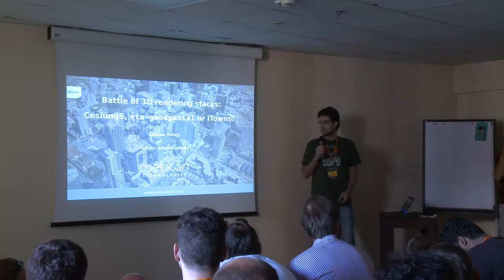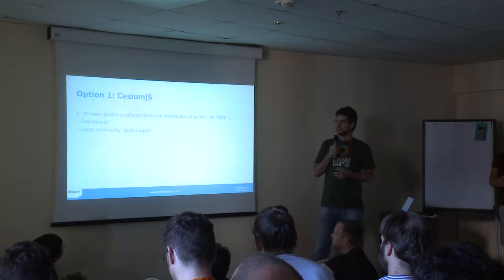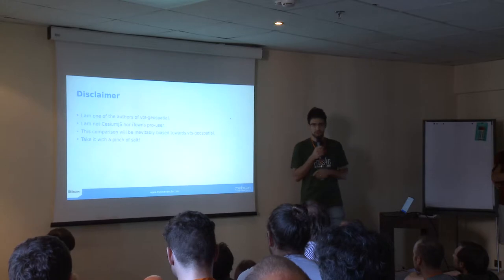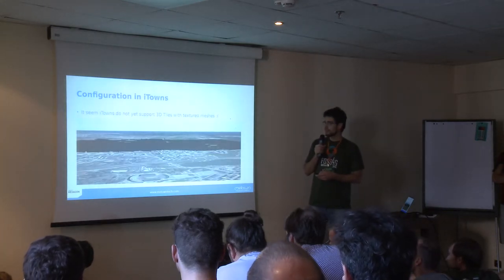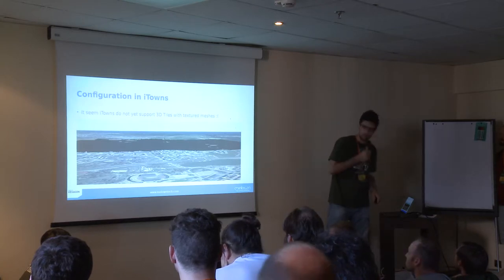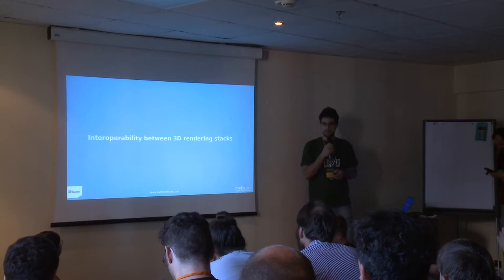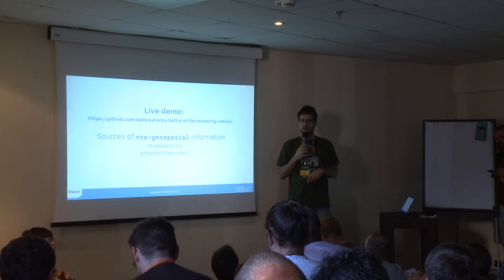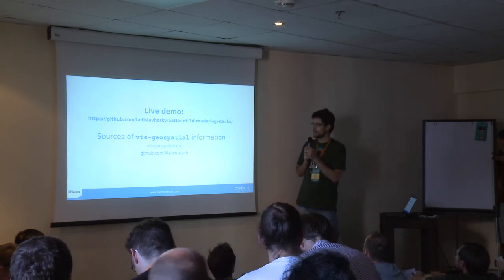2019 - Battle of 3D Rendering Stacks: CesiumJS, VTS Geospatial or iTowns?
When you choose a 3D rendering stack to work with your 3D city model, your best options are open-source: CesiumJS, VTS Geospatial or iTowns. While it is not trivial to make a direct one-to-one comparison because each stack is built on slightly different philosophy, they all strive for the best possible performance. In this talk we will discuss the strong points of each stack and show a performance comparison between them carried out on the same data. Possibilities of interoperability and hybrid architectures will be also briefly covered.

None

Ladislav Horký